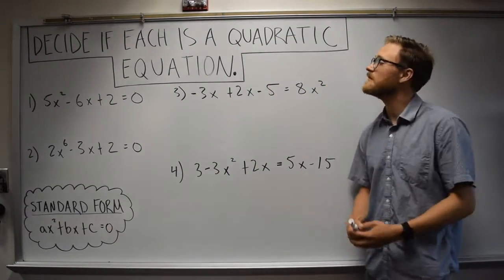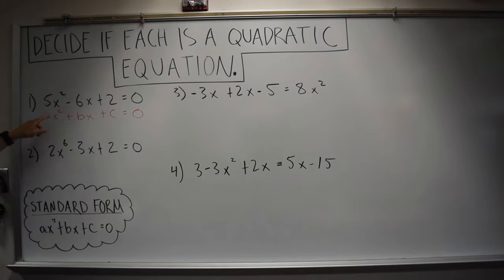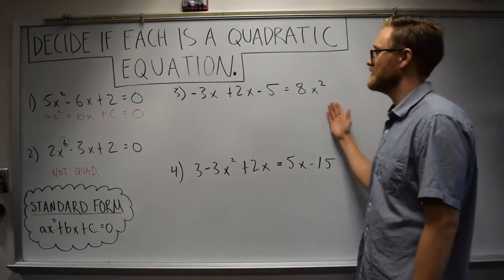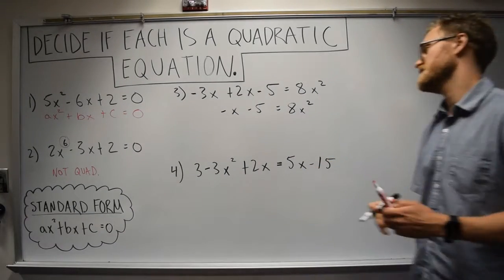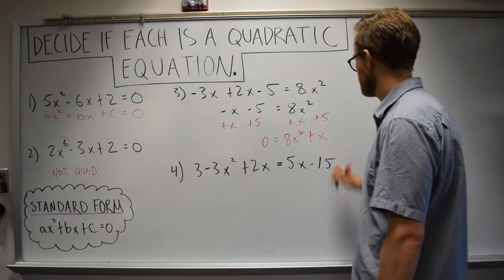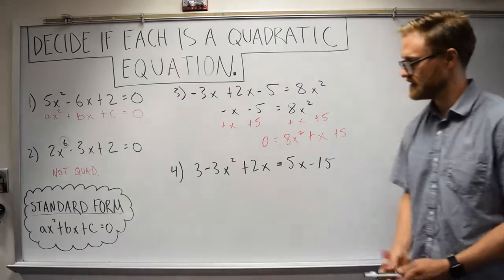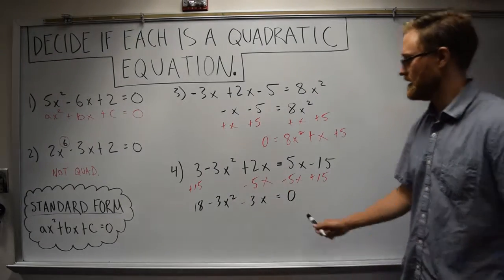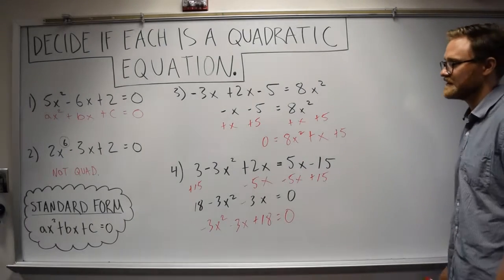Recognizing Quadratic Equations Practice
This video covers four examples of deciding whether an equation is a quadratic equation.